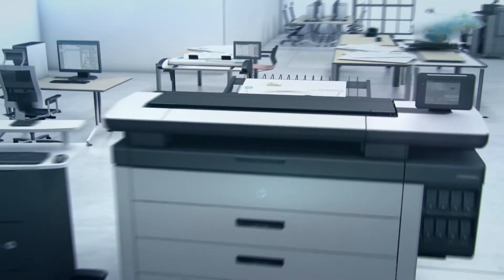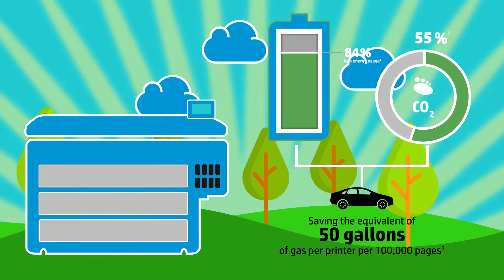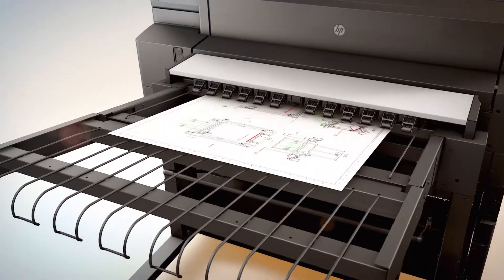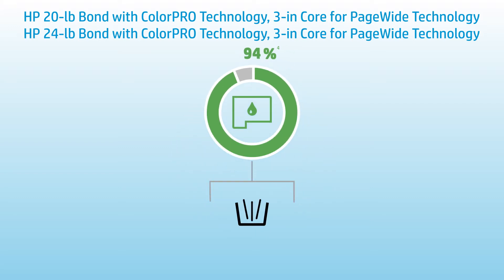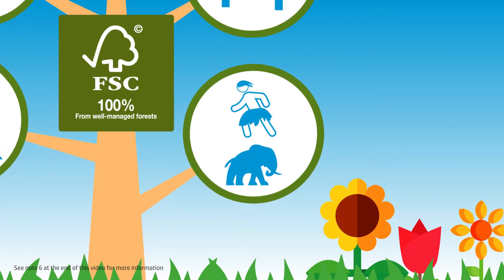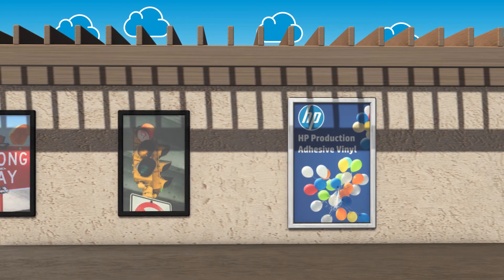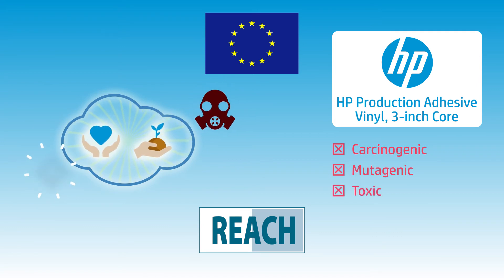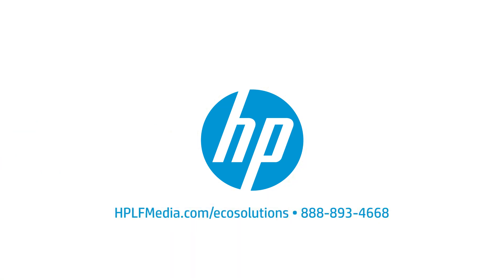HP PageWide Technology is the industry's most energy-efficient printing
HP PageWide XL printers and HP PageWide print media set a new standard in reducing environmental impact. With innovative HP PageWide Technology, your customers can meet environmental goals while saving money with every print. Super-efficient HP PageWide XL printers use less energy than other printers in their class, in part because there is no fuser element to heat and there are fewer moving parts.

HP PageWide print media is recyclable, uses less ink and has earned the respected FSC®- and REACH certifications for their environmental properties.

These are just a few of the HP large format printing materials that are recyclable and provide environmental assurance. See all HP PageWide media HERE.

HP 20-lb Bond with ColorPRO Technology—this recyclable paper uses 20% less ink and produces 30% more color than standard bond papers.

HP 24-lb Bond with ColorPRO Technology—this cost-effective bond paper is recyclable and comes in a multitude of roll sizes, cutting workflow steps for higher productivity and lower cost of printing.

HP Bright White Inkjet Paper, 3-in Core—this economical, FSC®-certified* paper delivers professional quality at production speed.

HP Production Adhesive Vinyl, 3-in Core—a permanent, pressure-sensitive adhesive vinyl that is REACH compliant.

The printing industry is becoming more aware that businesses can make money going green while creating a positive impact on the world by operating profitably and responsibly.

Offer your customers these affordable HP Large Format Print Materials that are designed with the environment in mind.